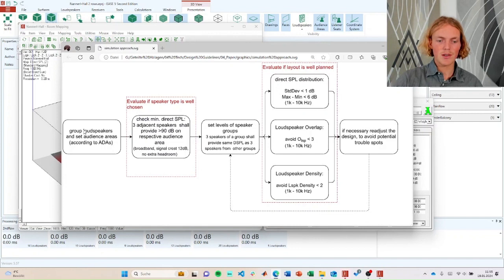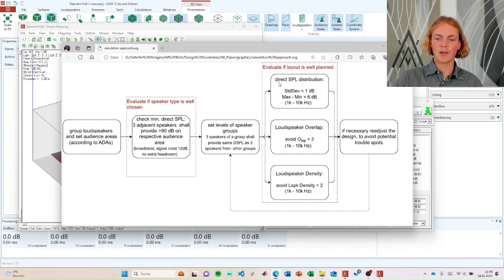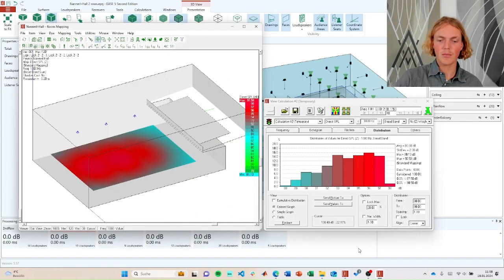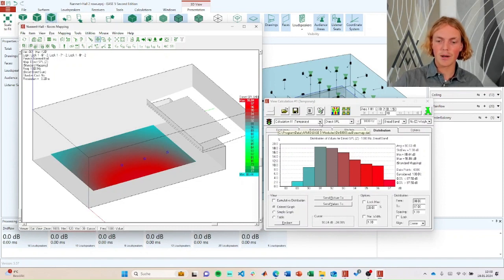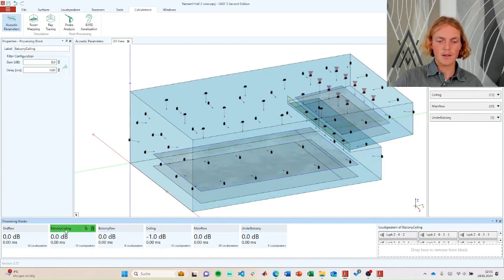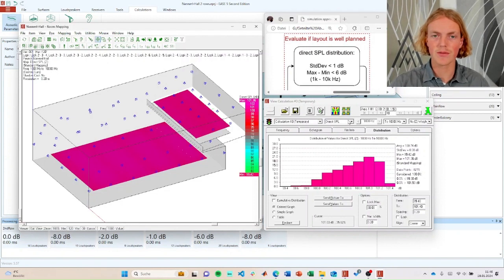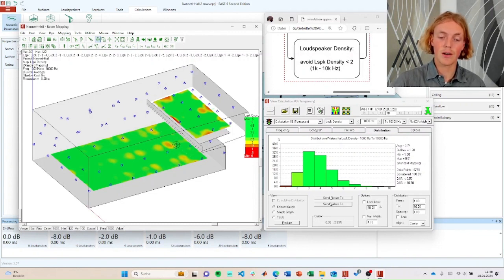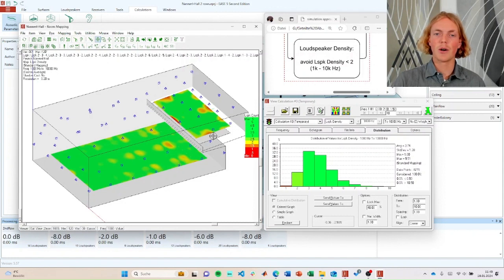Amadeus Loudspeaker Planning Tool - Simulation